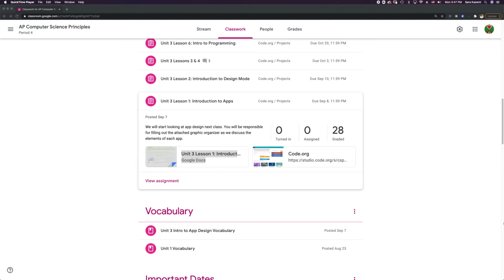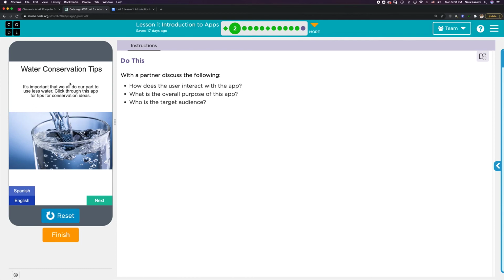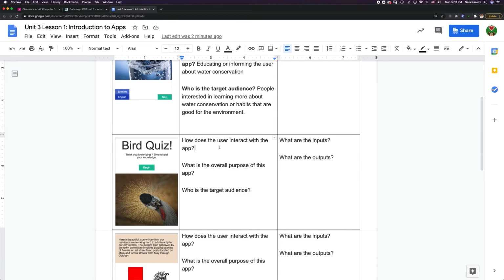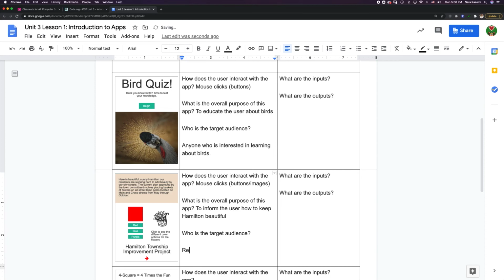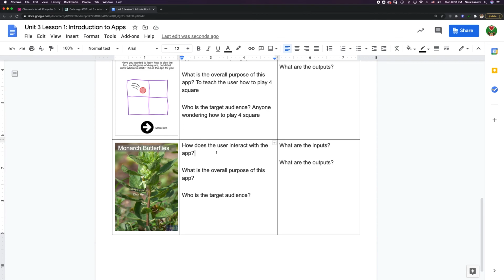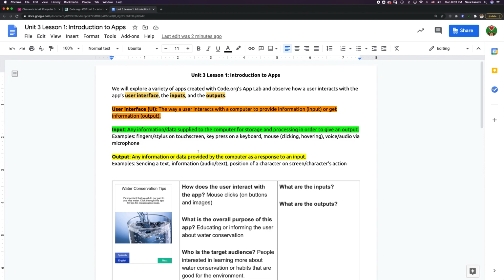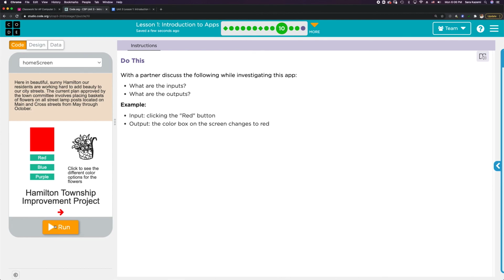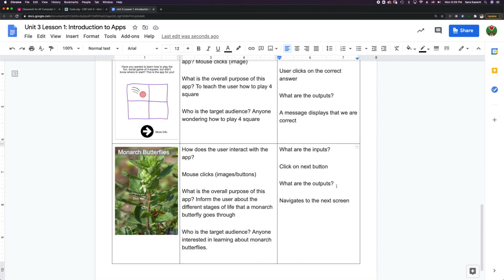Unit 3 Lesson 1 Homework Walkthrough